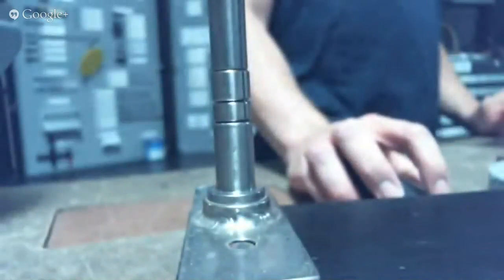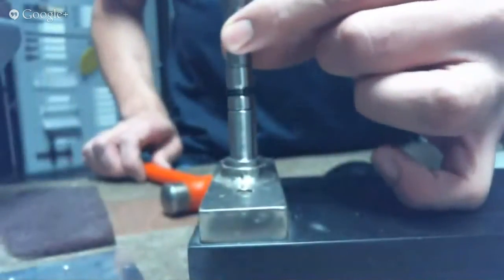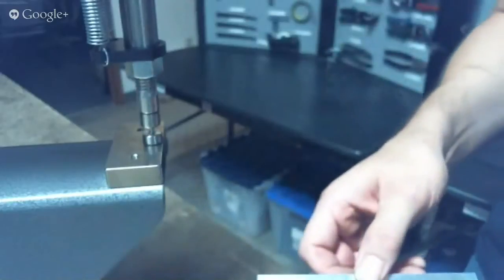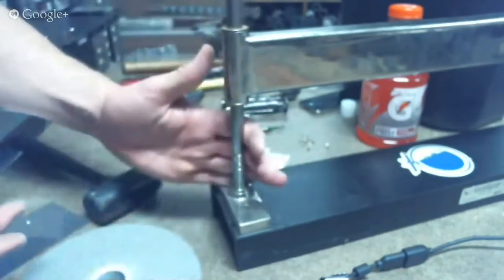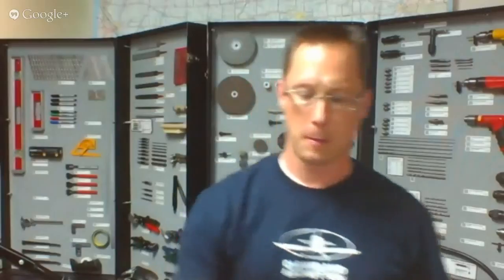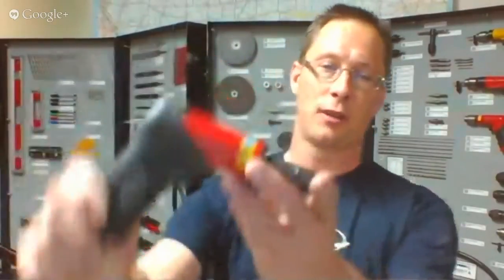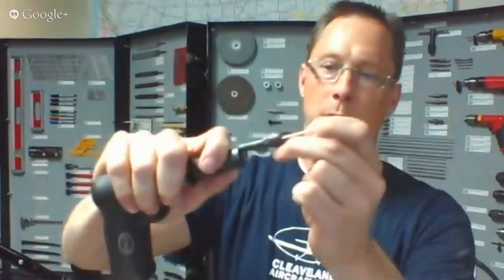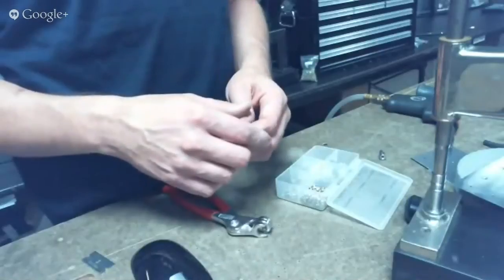Cleaveland Aircraft Tool - August 29, 2013 - Online Builder Hangout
This session we discuss use of the DRDT and C-Frame, proper dimpling, reaming, the Boeing Quick Change Kit, and more!